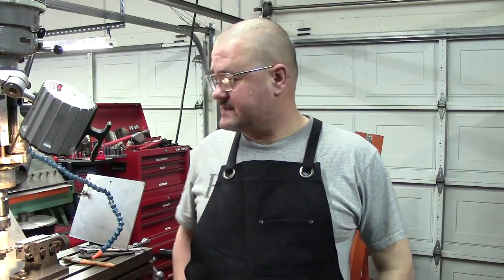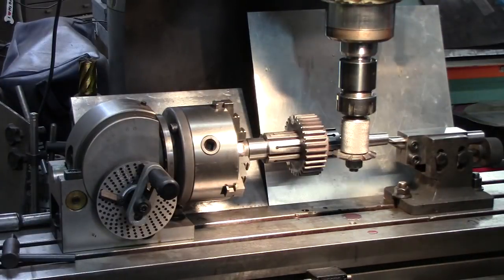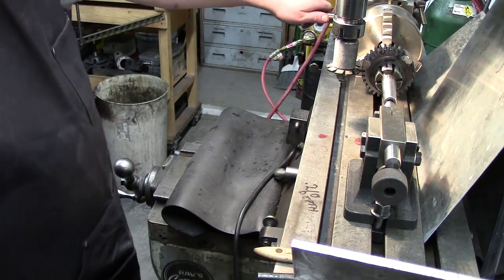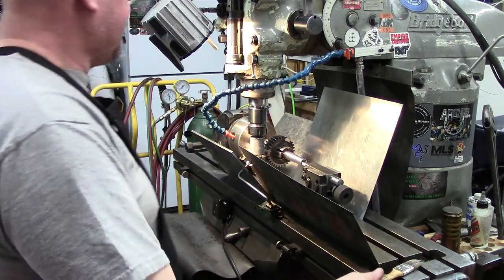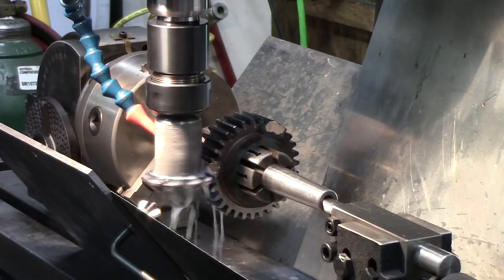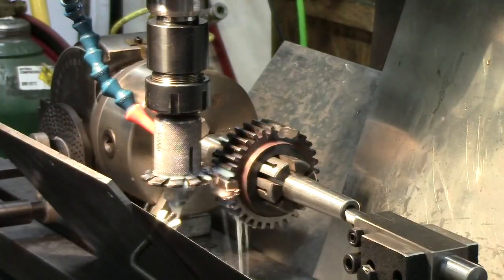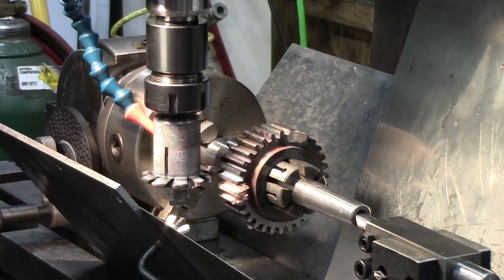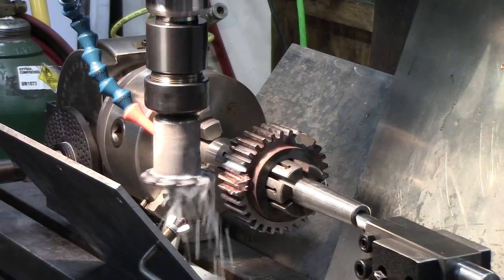Spur Gear repair and build PT3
In this video I show the cutting of one of the TIG welded repaired gears with Silicon Bronze. I show the setup and why I do what I do.